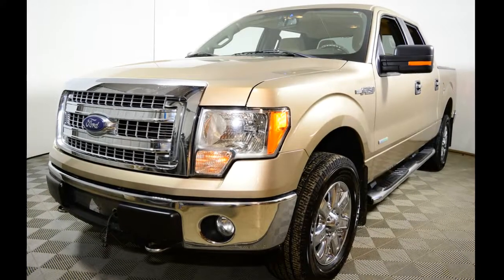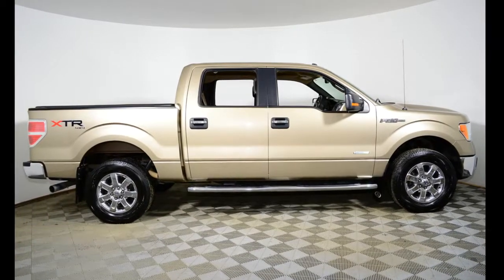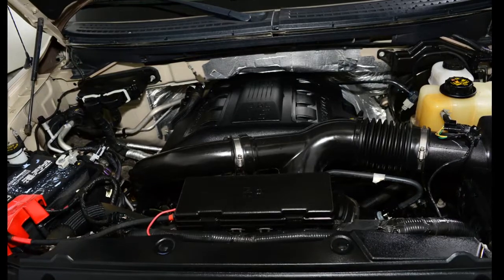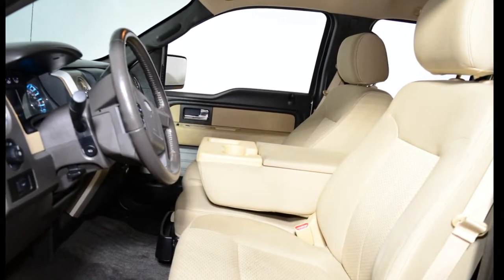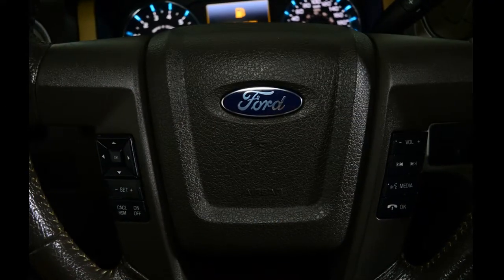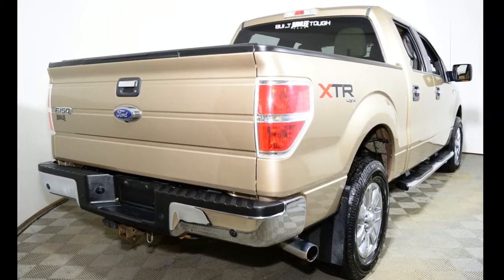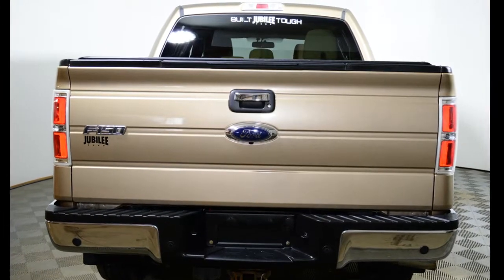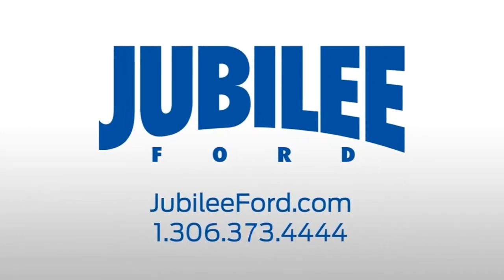2013 Ford F150 [f6429c]